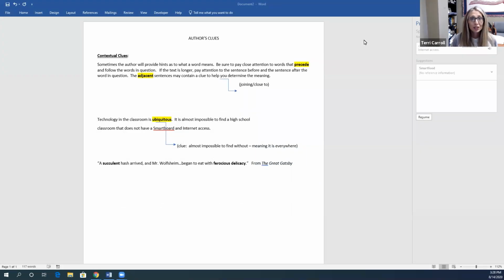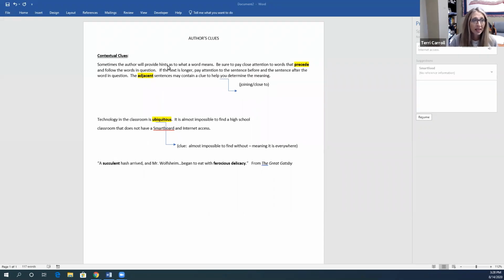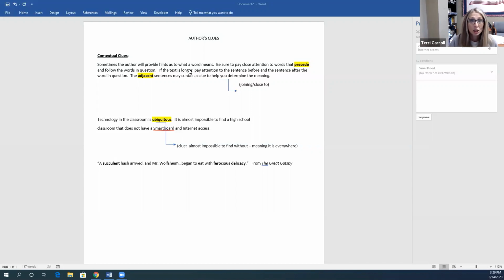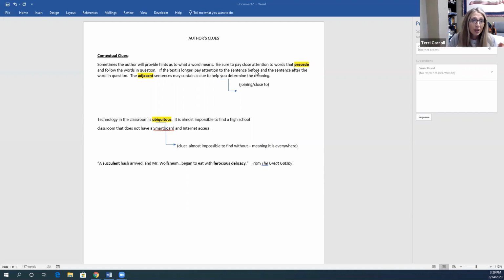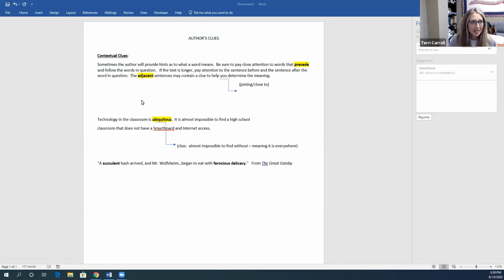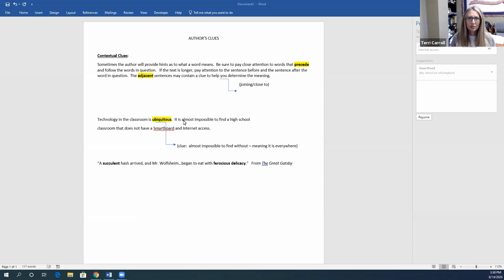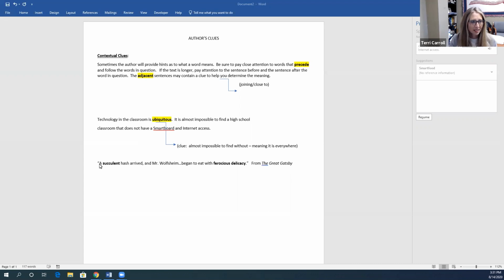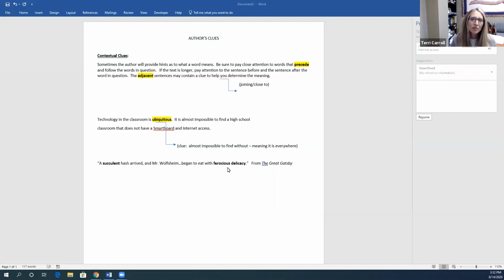Author's Clues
Join us as we learn about English and grammar!